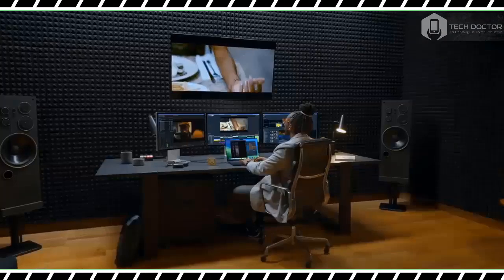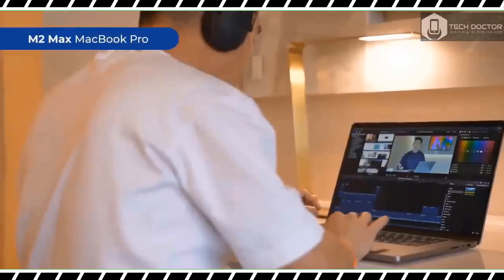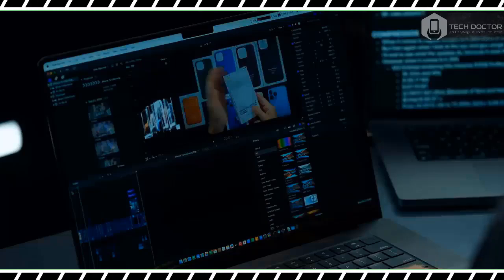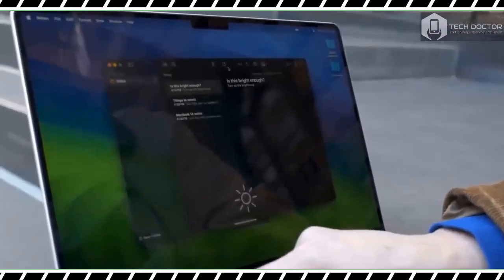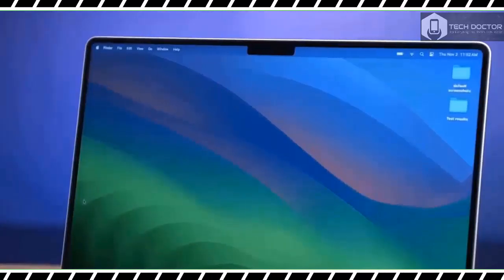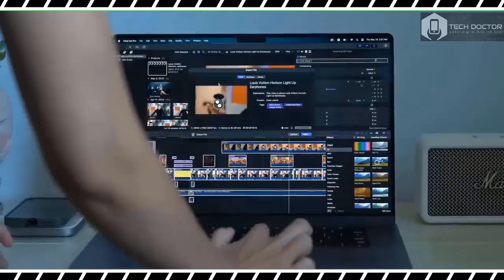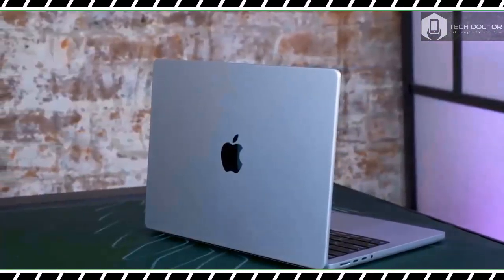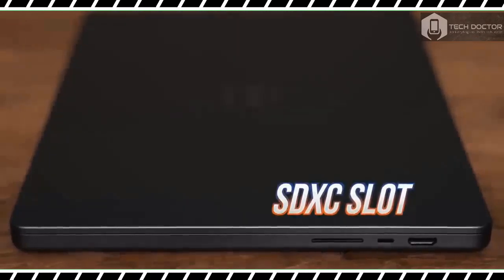M3 Max MacBook Pro 16 Review - Should you Buy?